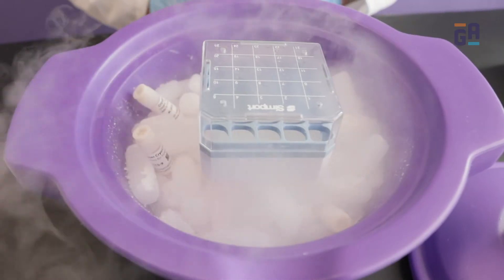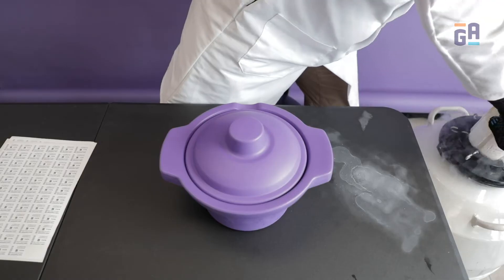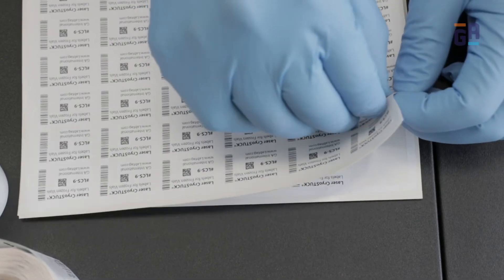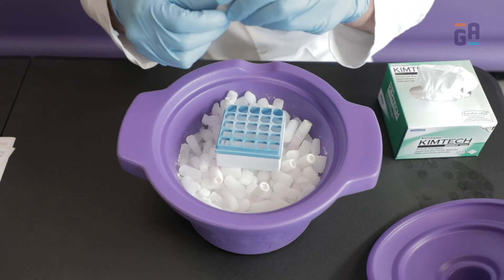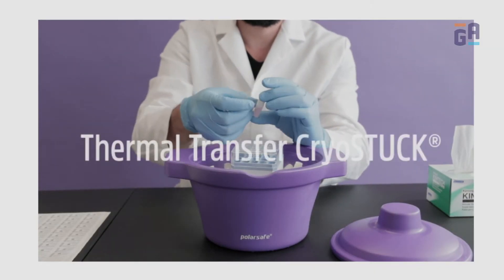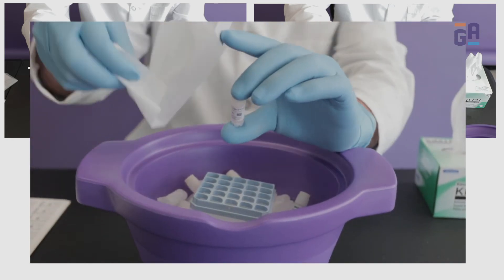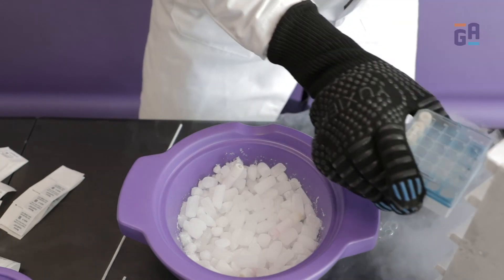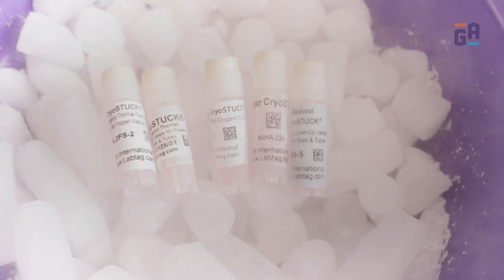How to Correctly Apply CryoSTUCK® Labels onto Frozen Vials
CryoSTUCK labels provide a fast and reliable way to label already frozen samples stored in liquid nitrogen and lab freezers. This video demonstrates the proper method when applying these labels to frozen vials to ensure they stay at -80°C and that the labels adhere firmly. Available for printing with thermal-transfer and laser printers, our CryoSTUCK labels are also offered in blackout, clear, and wrap-around formats.